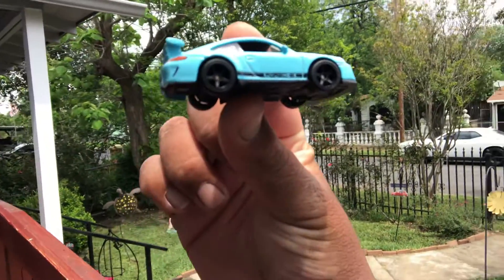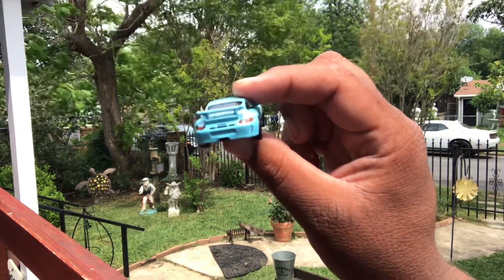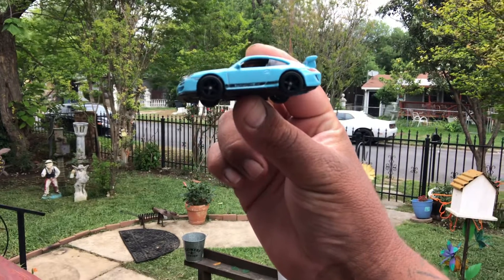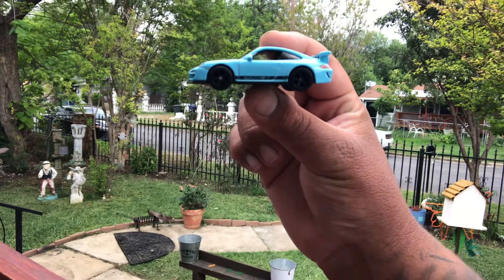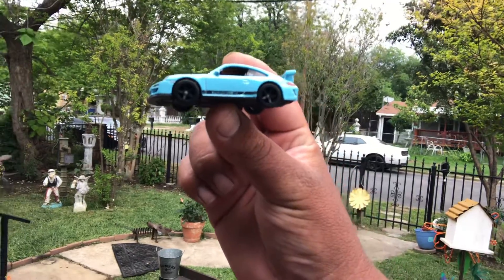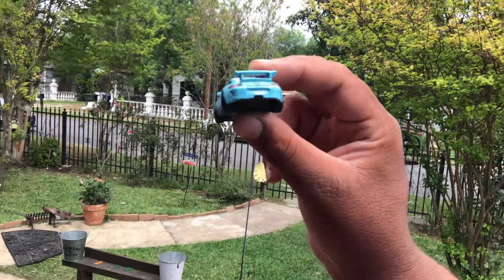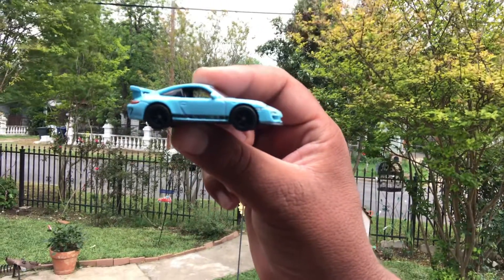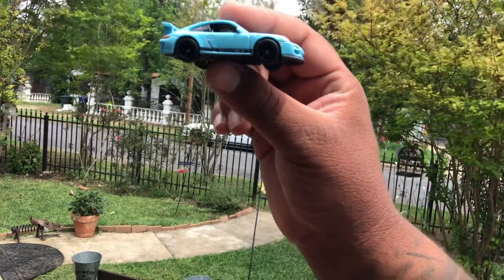HotWheels car culture Porsche 911 GT three RS And should you open up your Hot Wheels?💨🍻￼￼